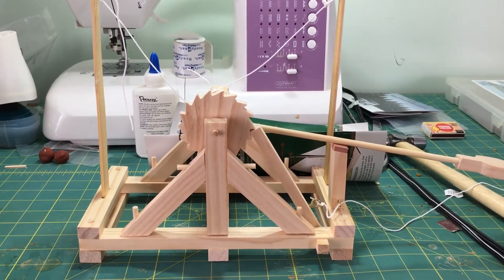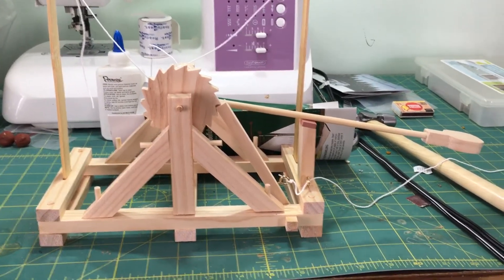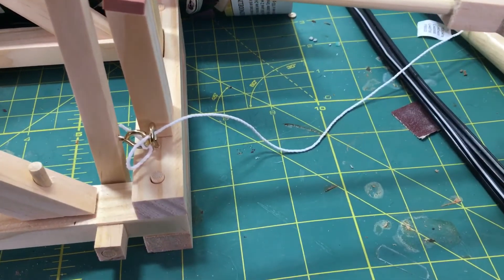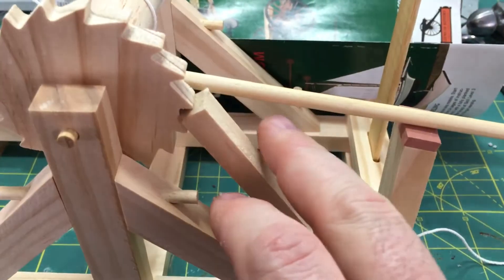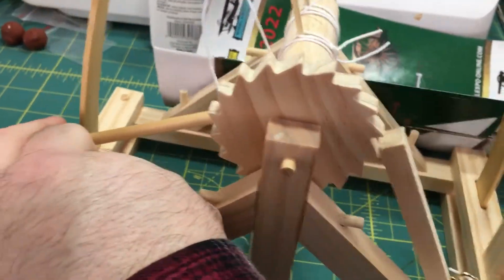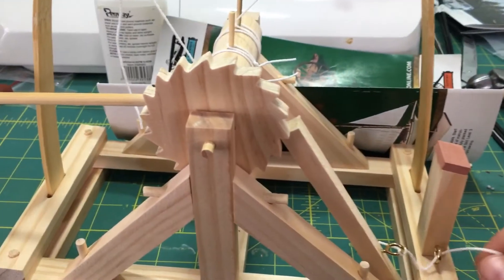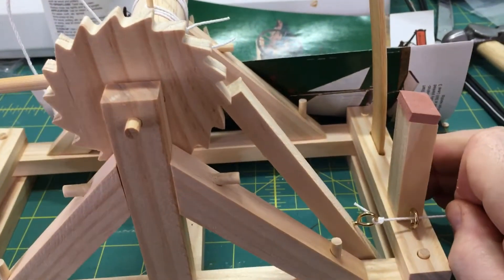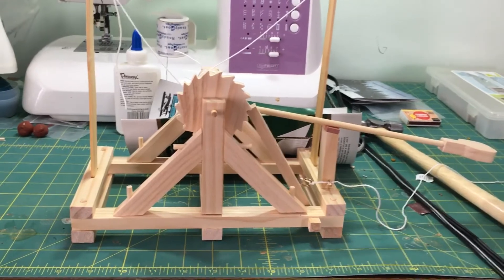Da Vinci’s Catapult Build: Adjustment’s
Had to add some petroleum jelly to the brake to make it easier to release the brake when pulling the drawstring.